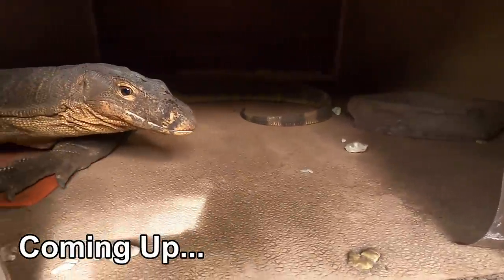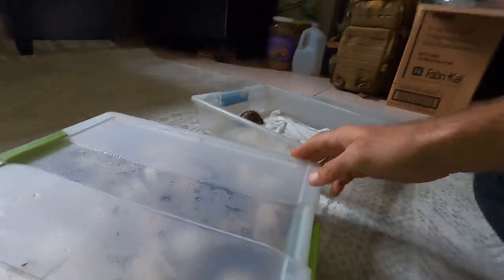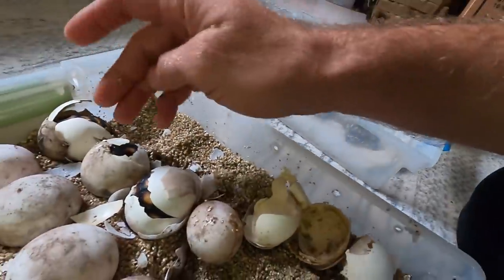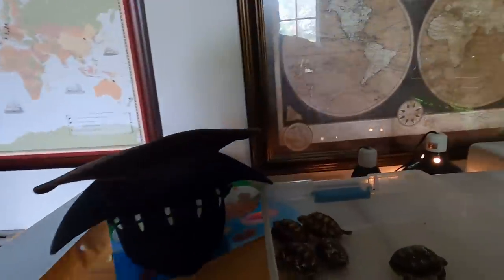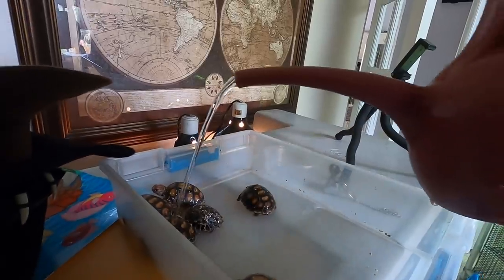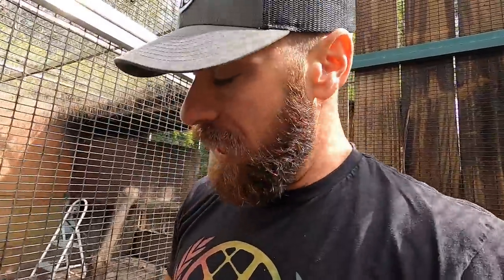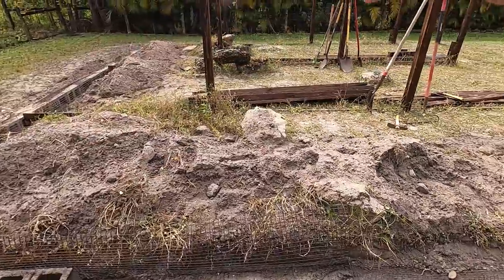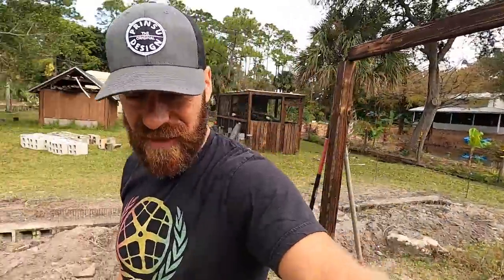Incubator Update + Big plans for Slinky!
The tortoise eggs in my incubator have hatched and their was a great surprise, plus I have begun construction on Slinky's new gigantic monitor lizard habitat and enclosure and we have some big pond plans!